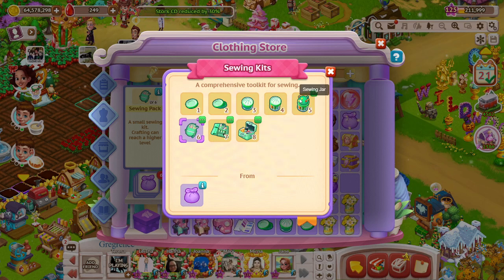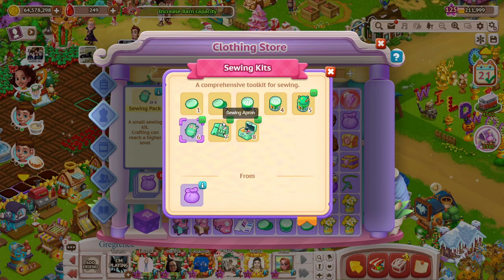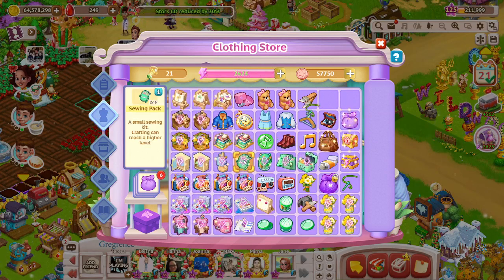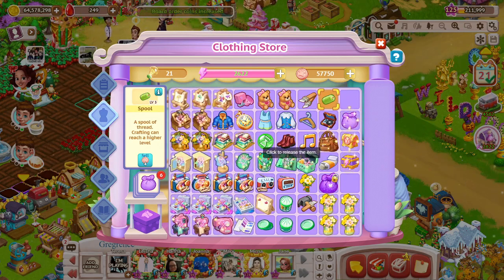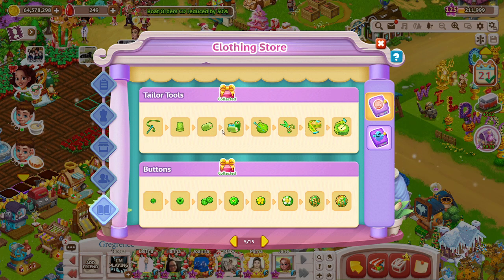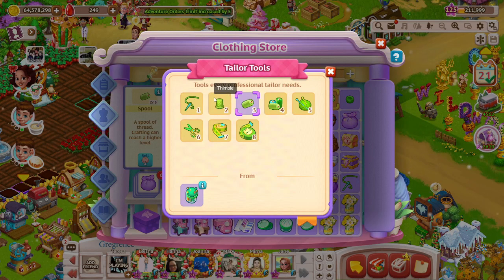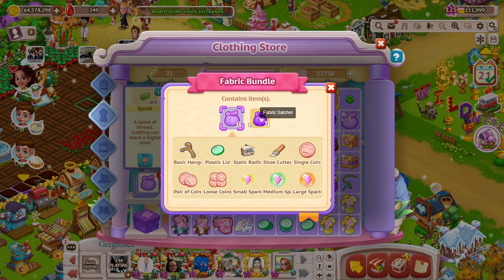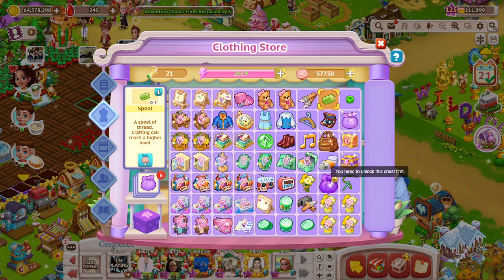For Rhonda How to get a thimble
Clothing store information